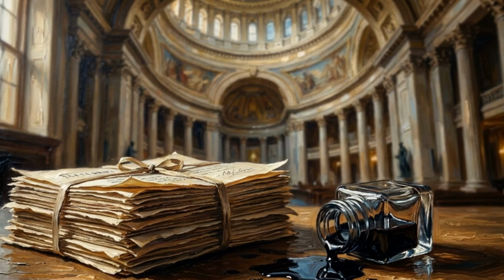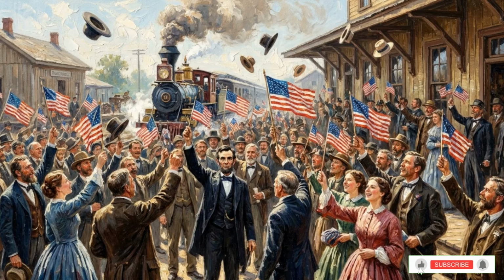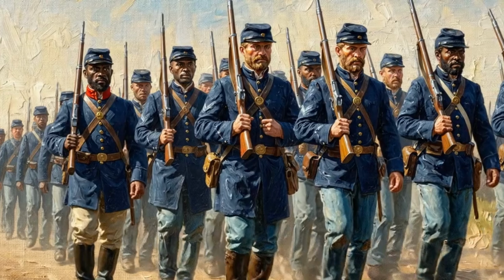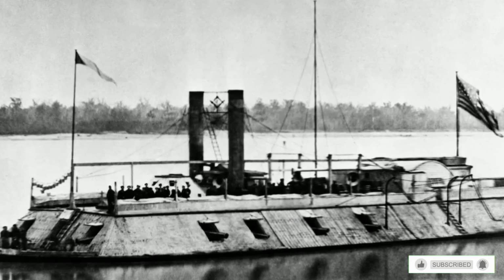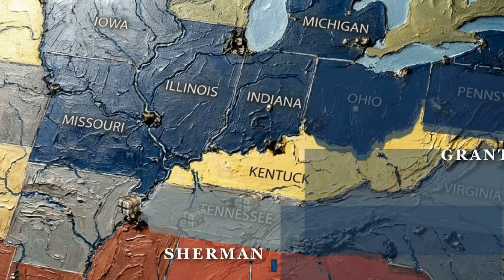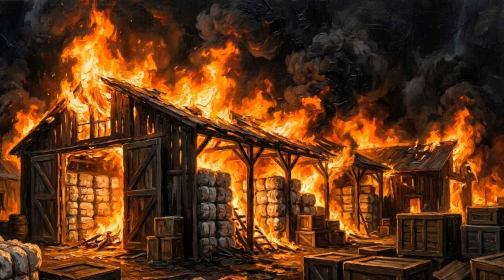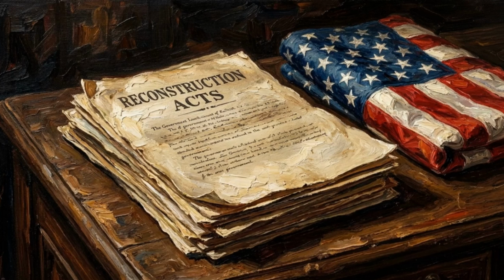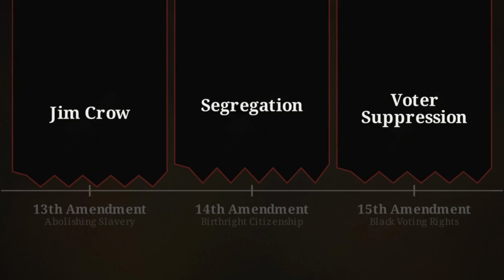The American Civil War Explained From Start to Finish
The American Civil War was the deadliest conflict in United States history.

It split the country between the Union and the Confederacy, destroyed slavery, reshaped the federal government, and left consequences that still influence America today. But why did the Civil War actually happen, and how did the United States reach the point where Americans were fighting Americans?

In this video, we explain the American Civil War from start to finish in a clear cinematic timeline.

You’ll learn how slavery divided the country, why westward expansion made the conflict worse, how the Missouri Compromise and Kansas-Nebraska Act failed to solve the crisis, why Abraham Lincoln’s election triggered Southern secession, how the Confederacy formed, and how the war began at Fort Sumter.

We also cover the Union vs Confederacy, early battles, Robert E. Lee, Ulysses S. Grant, the Emancipation Proclamation, Gettysburg, Vicksburg, Sherman’s March, Lincoln’s reelection, the fall of Richmond, Lee’s surrender at Appomattox, Lincoln’s assassination, and Reconstruction.

This is the full story of the American Civil War explained simply - from slavery and secession to Union victory and the unfinished struggle over freedom, citizenship, and equality.

Topics covered:
Slavery, free states, slave states, westward expansion, Missouri Compromise, Compromise of 1850, Fugitive Slave Act, Kansas-Nebraska Act, Bleeding Kansas, Dred Scott decision, Abraham Lincoln, 1860 election, Southern secession, Confederate States of America, Fort Sumter, Union Army, Confederate Army, Robert E. Lee, Ulysses S. Grant, Emancipation Proclamation, Gettysburg, Vicksburg, Sherman’s March, Appomattox, Lincoln assassination, Reconstruction, 13th Amendment, 14th Amendment, and 15th Amendment.